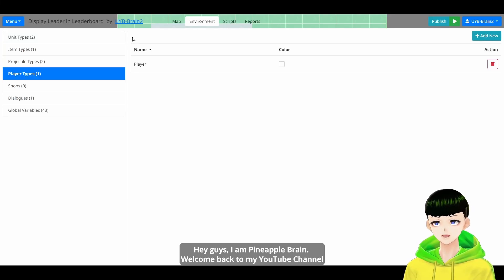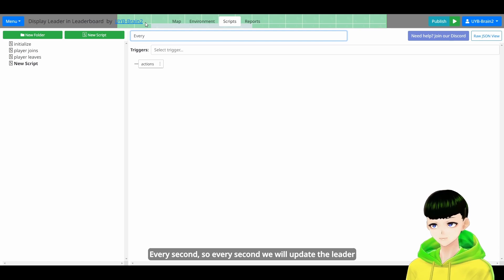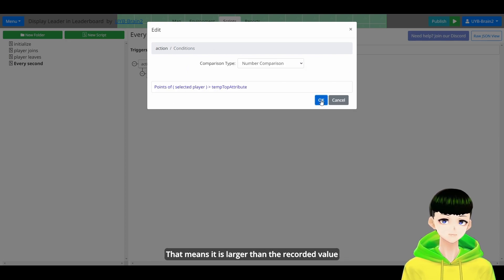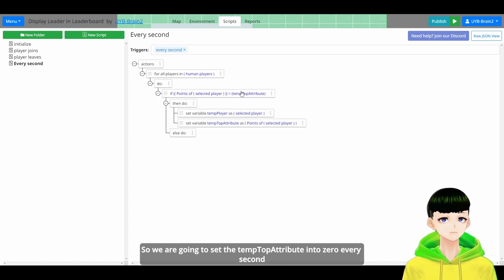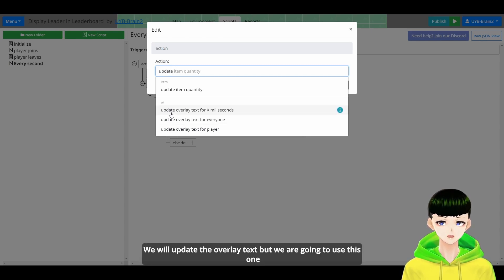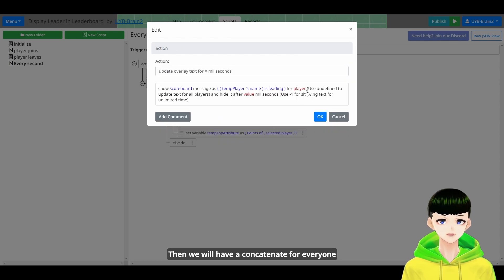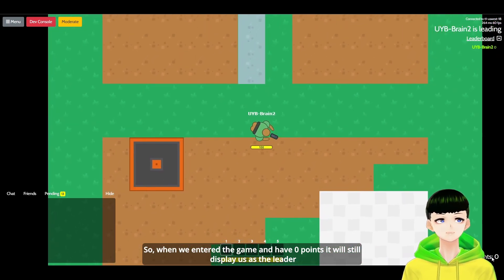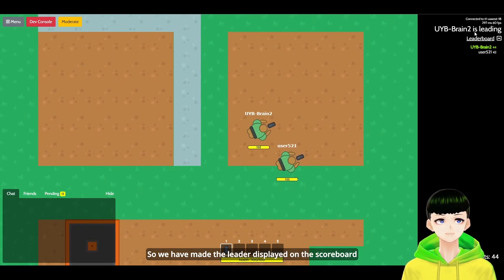【Modd.io Tutorial #33】Display Leader on the Score Board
In this video, I will show you how to display leader on the score board

00:00 Introduction
00:18 Environment Settings
00:48 Scripts
05:11 Minor bug fixed
05:36 Test and Final product display